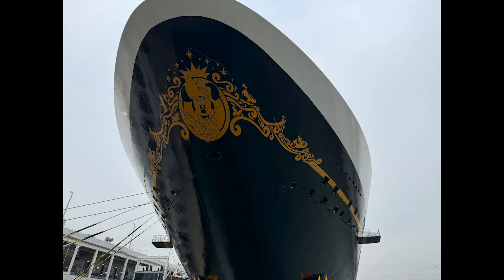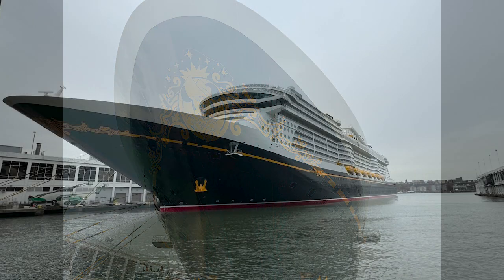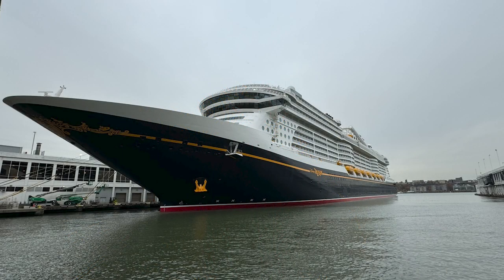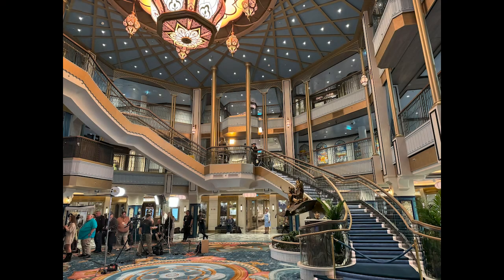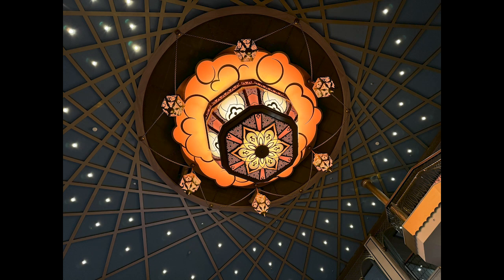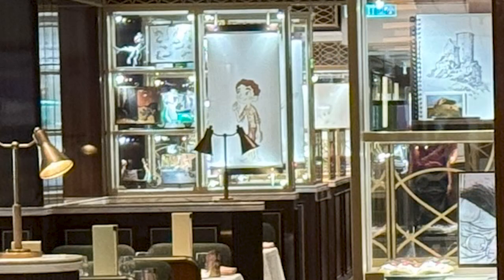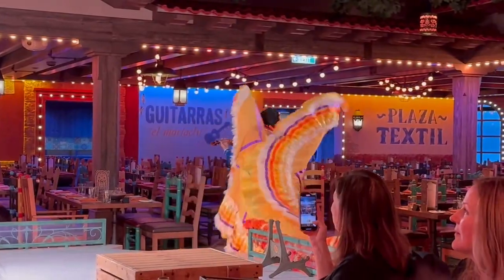Discover Disney's Newest Ship Through the Eyes of Its Creator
Mike, a Disney imagineer responsible for many of the interiors on Disney Cruise Line’s new Disney Treasure, talks with James Shillinglaw of Insider Travel Report about what this family focused cruise ship features in an interview just a day after last week’s christening. Disney Treasure offers signature rotational dining, great kids clubs, family-oriented accommodations, fantastic entertainment and so much more.

All our Insider Travel Report video interviews are available on our Youtube channel and as podcasts with the same title on Spotify, Pandora, Stitcher, PlayerFM, Listen Notes, Podchaser, TuneIn + Alexa, Podbean, iHeartRadio, Google,Amazon Music/Audible, Deezer, Podcast Addict, and iTunes Apple Podcasts, which supports Overcast, Pocket Cast, Castro and Castbox.